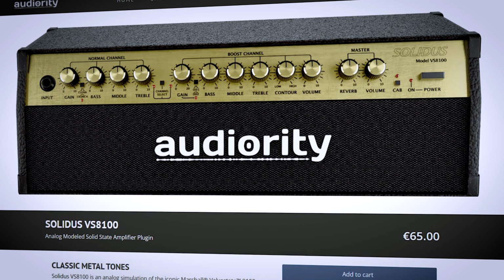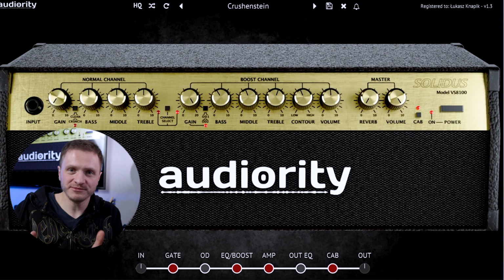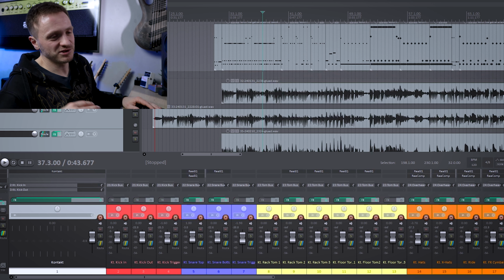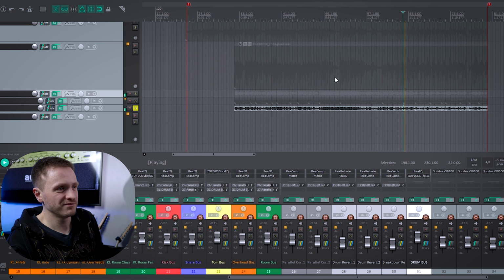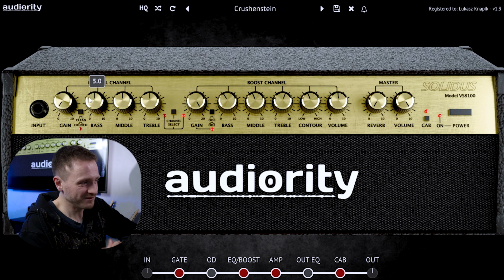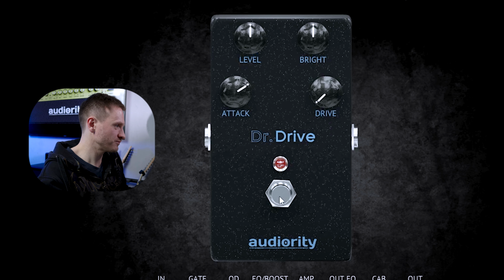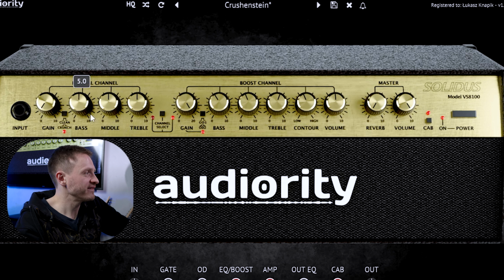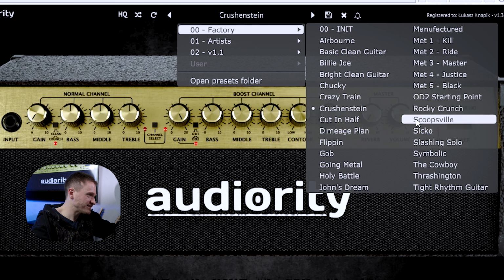Marshall 8100 Valvestate Plugin - Audiority Solidus VS8100 - Legendary Solid-State tone (Meshuggah)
"BEAVERS IN SPACE" out February 10, 2024.

0:00 Intro
0:51 Demo Song
1:50 Huge Thanks
2:23 8100 Story
3:42 Demo Song Project
7:34 GUI
13:48 Few Presets
15:56 Final Conclusion
20:34 Support